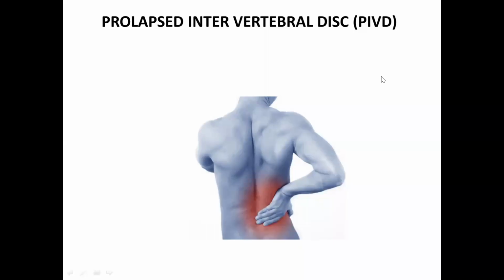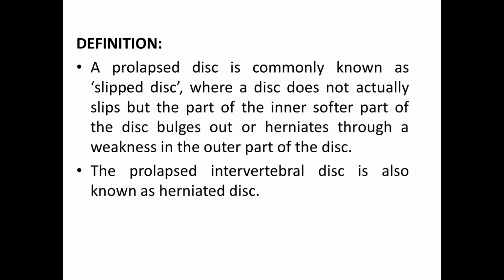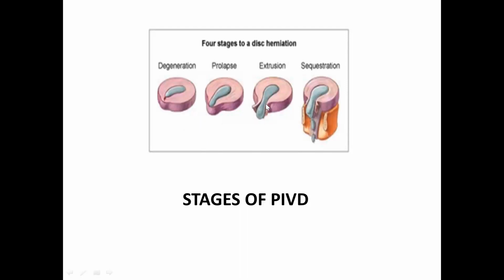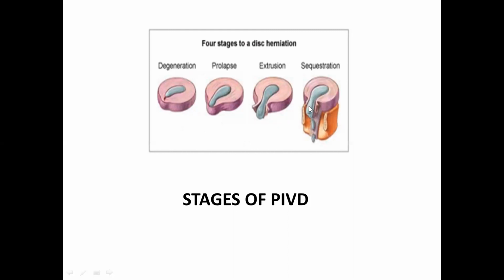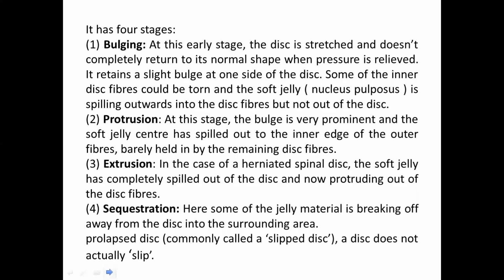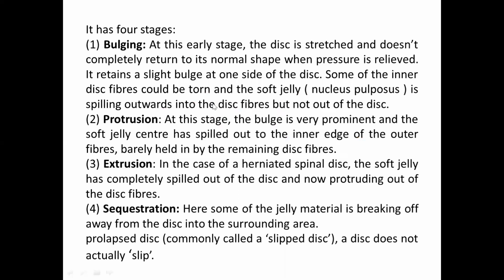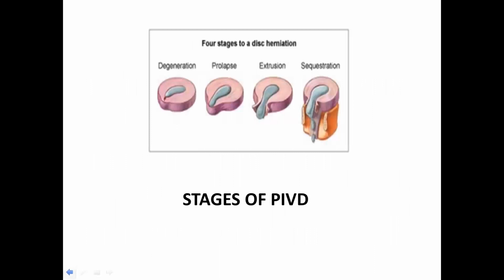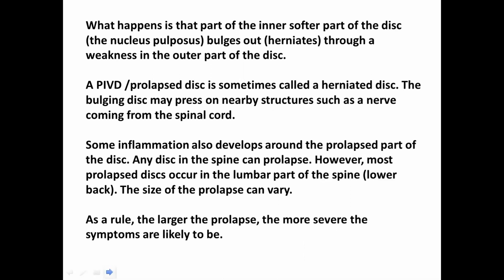PIVD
is a protrusion or extrusion of the nucleus pulposus through a rent in the annulus fibrosus known as Prolapse Intervertebral disc (PIVD). A prolapsed disc is commonly known as 'slipped disc”. The prolapsed intervertebral disc is also known as herniated disc.